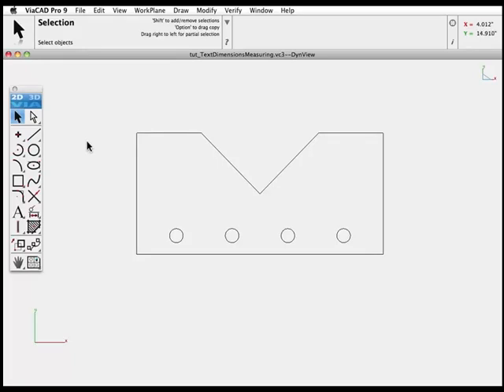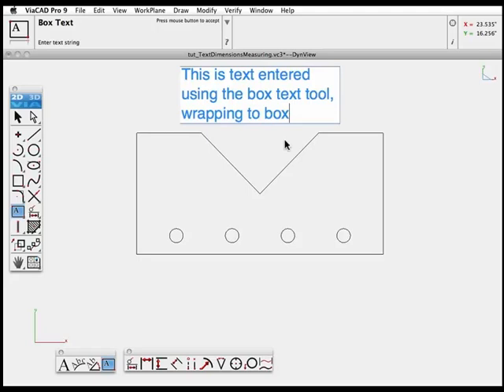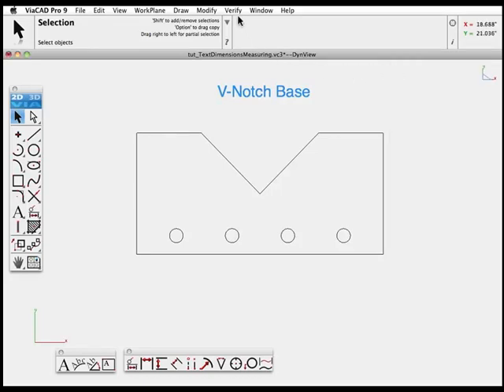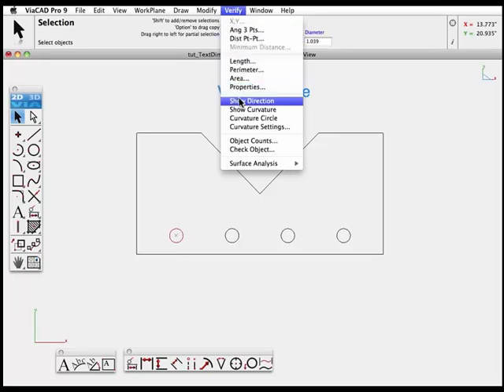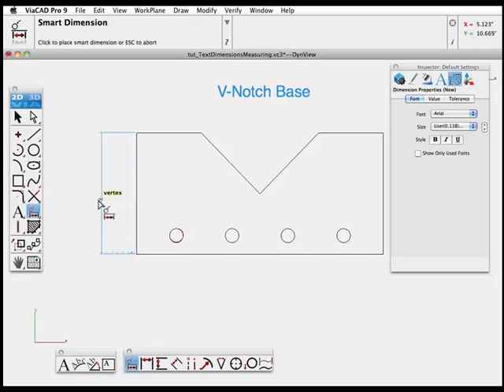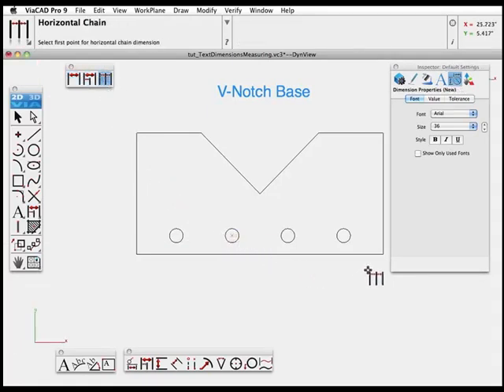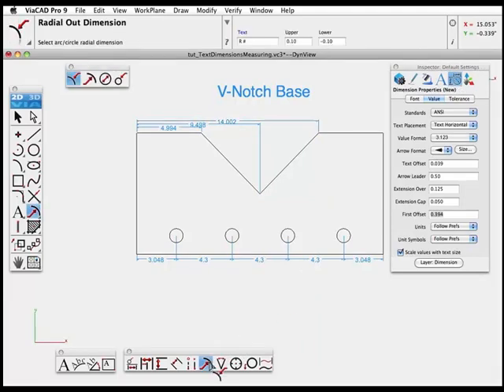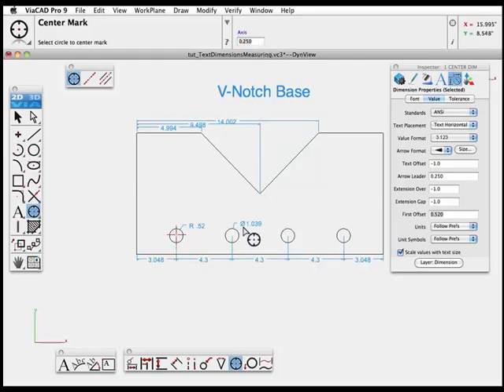ช่องการเรียนรู้ สร้างเสริมประสบการณ์ชีวิต แตกต่างแง่มุม และการเรียรู้เทคโนโลยี